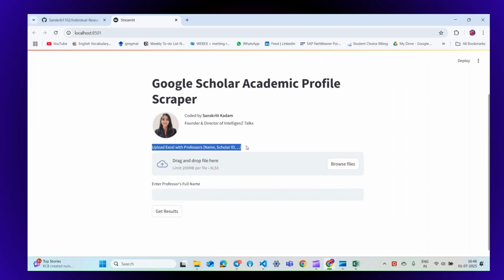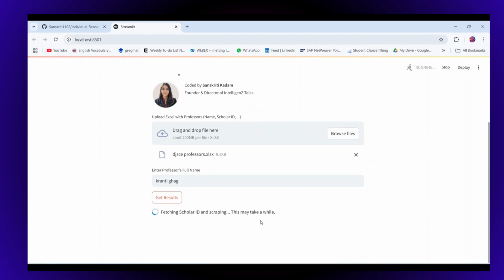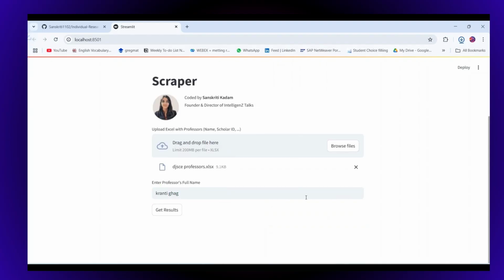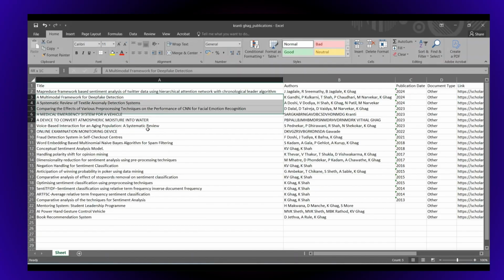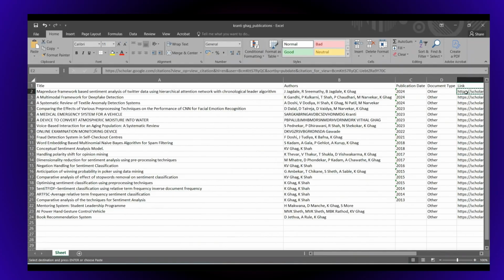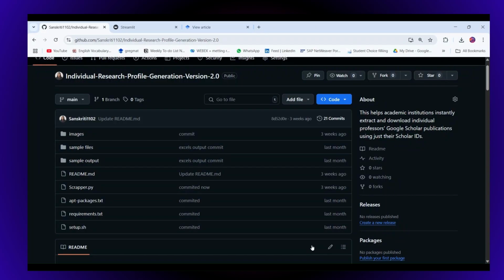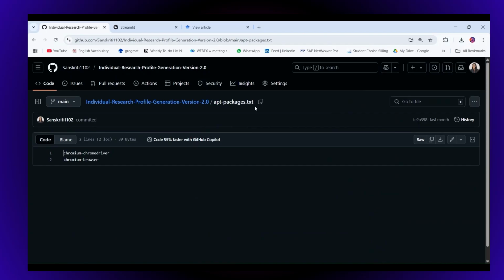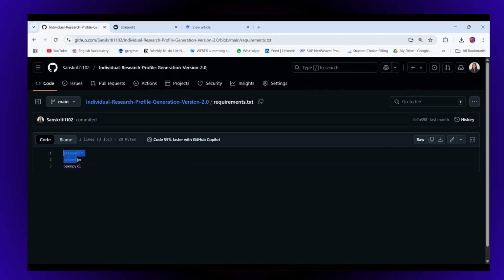Individual Research Profile Generator Streamlite Project | Google Scholar ft. Sanskriti Kadam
This is Sanskriti Kadam, Content Creator & Founder of Intelligenz Talks, and focuses on 3 pillars to unfiltered podcasts, career guidance and project videos.

In this video, I introduce Individual Research Profile Generator v2.0 — a no-code, browser-based tool built with Streamlit + Selenium that helps students, researchers, and institutions generate structured academic profiles in just minutes.

With a simple Google Scholar ID, this automation tool:
✅ Extracts all publications instantly
✅ Converts them into Excel/CSV reports
✅ Runs even on Streamlit Cloud (free-tier)
✅ Saves hours of manual effort in building professor profiles, lab group research summaries, or institutional records

🔑 Features

📖 Google Scholar publication scraper – fetch research data instantly
📊 Export to clean Excel/CSV reports
⚙️ Works with Streamlit + Selenium automation
🐍 Powered by Python, Pandas, and OpenPyXL
🌍 100% Open Source – perfect for researchers & developers

📌 Why Watch?

👉 Learn how to build your own Google Scholar scraping tool
👉 Explore how Streamlit apps automate data collection in the cloud
👉 Understand Python automation workflows for research data
👉 Fork the GitHub repo & customize it for your academic needs

📺 Full Walkthrough on Intelligenz Talks 👉 [YouTube Link]

✨ Built with passion. Made for researchers. Powered by Python automation.